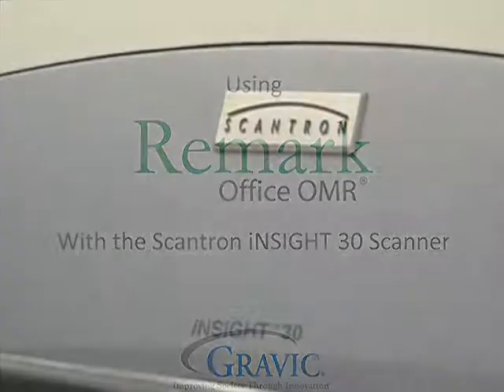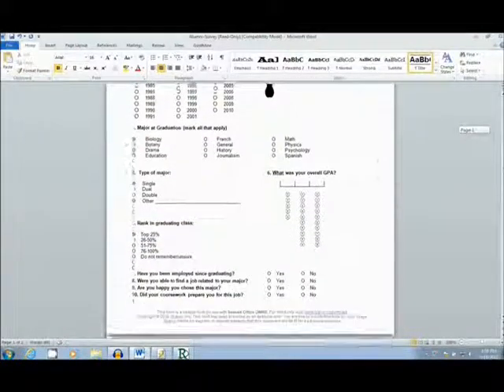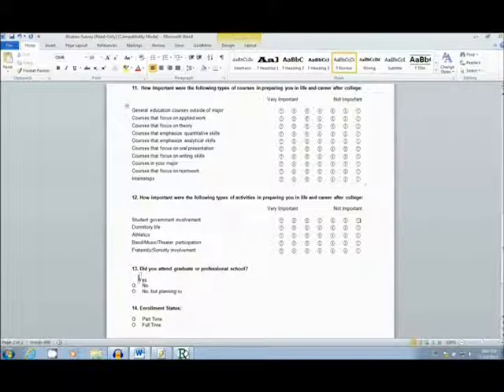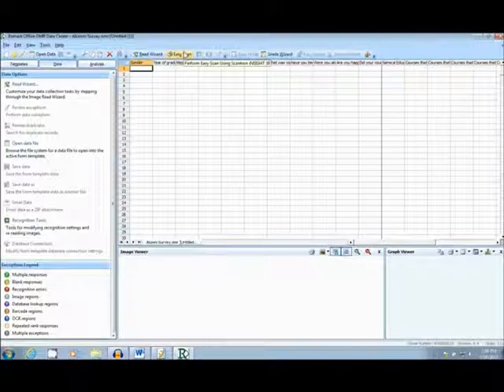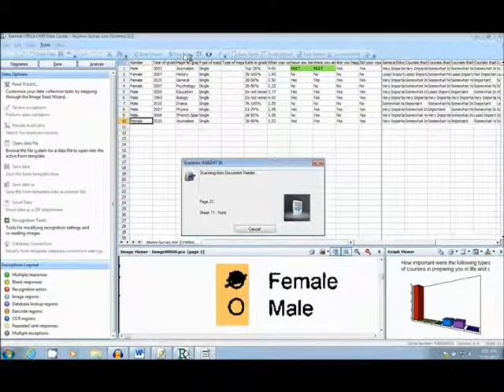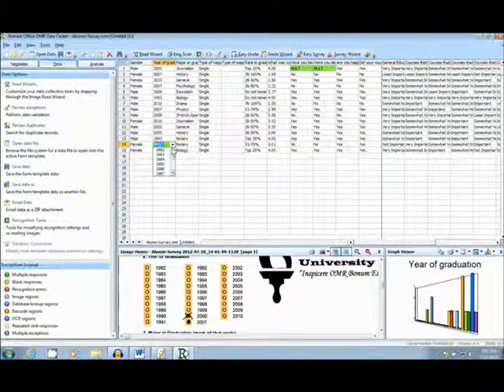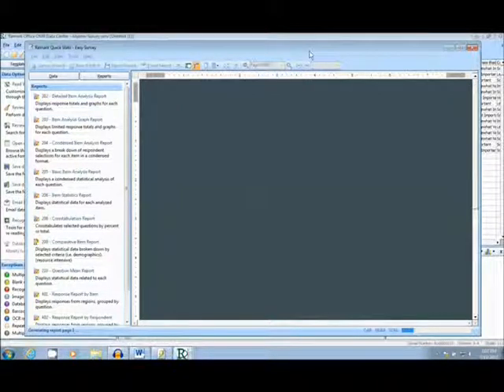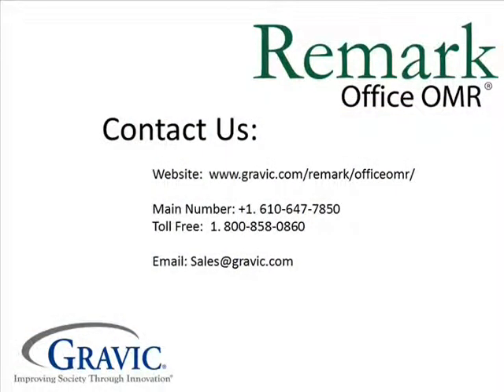Scanning Alumni Surveys with Remark Office OMR and a Scantron iNSIGHT 30 Scanner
See how to scan and analyze plain paper Alumni Surveys with a Scantron iNSIGHT 30 scanner and Remark Office OMR software. For this demo we used the image scanning functionality of the Scantron iNSIGHT 30 scanner. You will see how creating your plain paper Alumni Survey in MS Word, setting up a template in Remark Office OMR, scanning completed alumni surveys with the Scantron iNSIGHT 30's image scanning capability, cleaning your data in Remark Office OMR and running the built-in analysis reports. You can also export your raw data to over 35 different formats including; SPSS, Excel, Access.

For more information on the Scantron iNSIGHT 30 scanner please